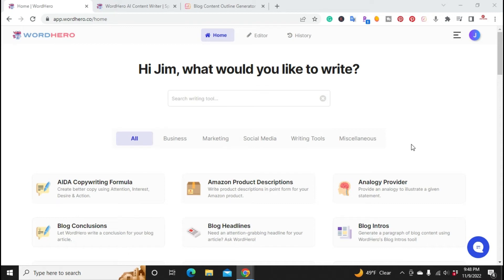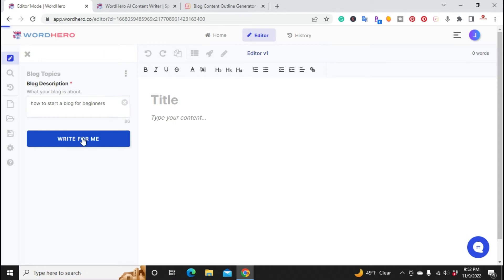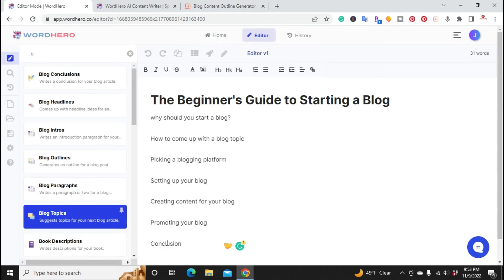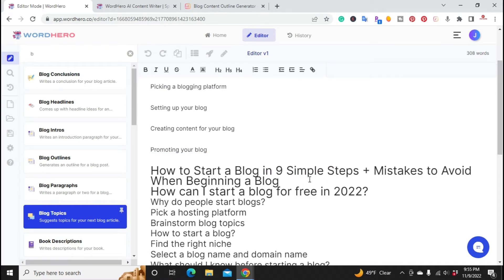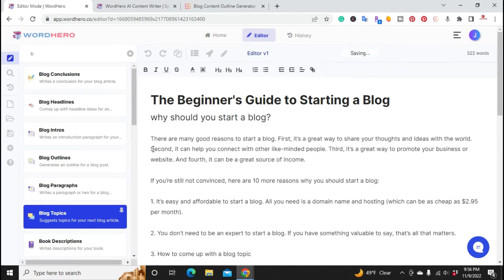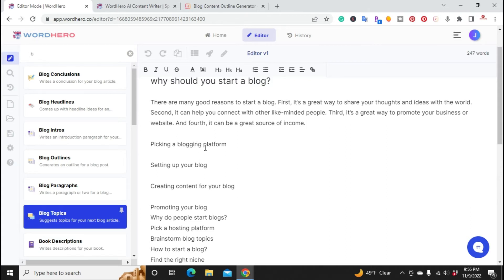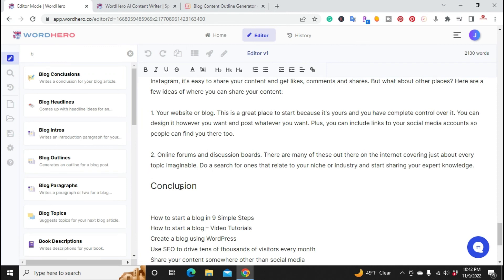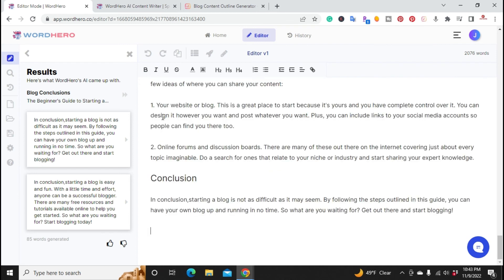WordHero ai Long Form Editor - How To Write 2,000 Articles in Minutes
You know how important it is to create great content, but sometimes you just don't have the time or energy. That's where WordHero ai comes in - it's the long form editor for content creation that makes it easy for you to produce high-quality content without all the fuss. Watch this video to see how it works.
In this video, I'm going to be doing a review of WordHero AI and showing you how it works as well as whether or not it's worth buying.
Now if you're not familiar with WordHero AI, it's a software that helps you write better content by giving you suggestions for words and phrases that you can use to improve your writing.